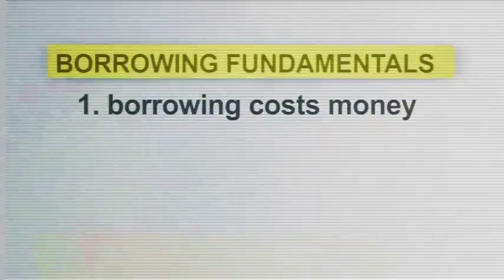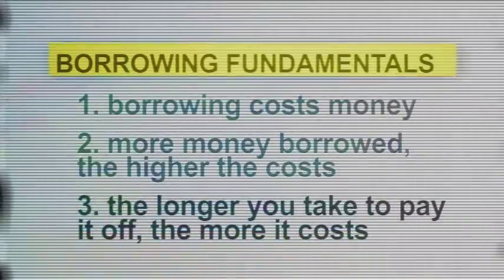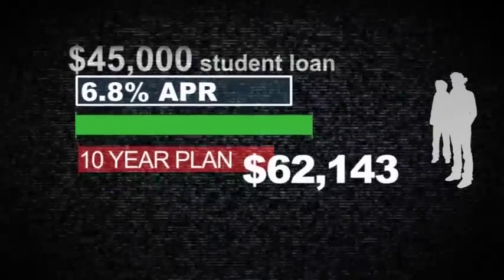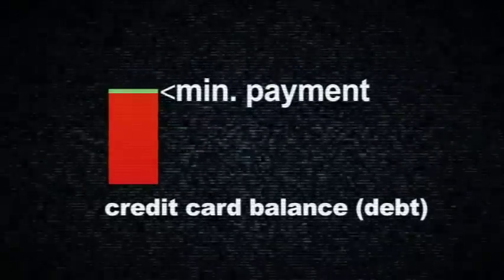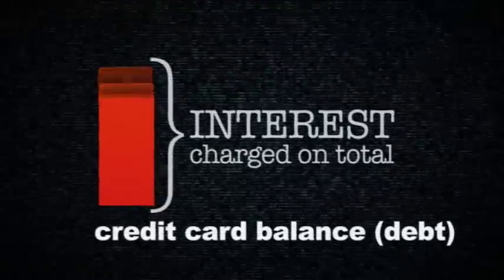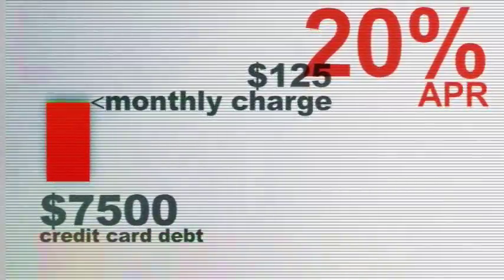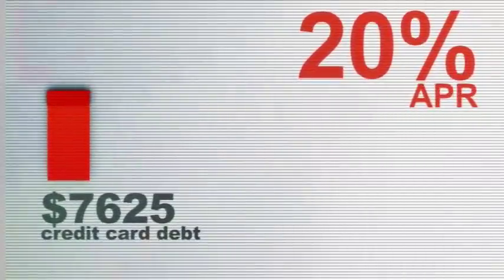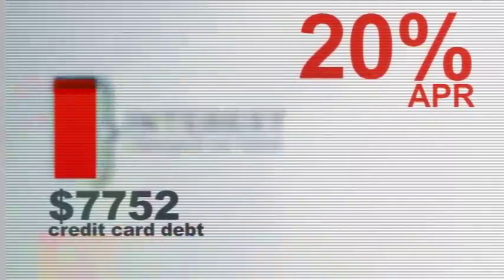DEBTSLAPPED - Borrowing Fundamentals (Part 8 of 20)